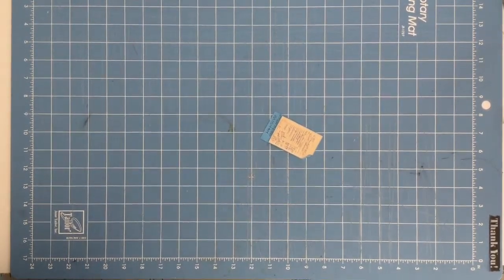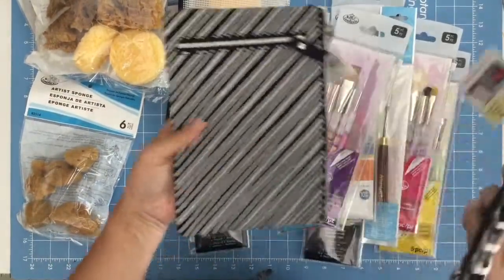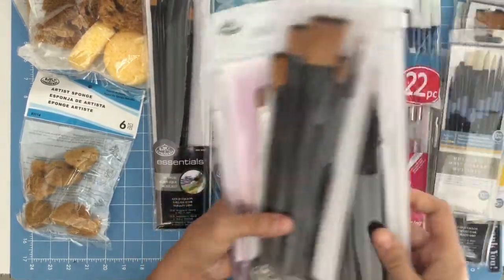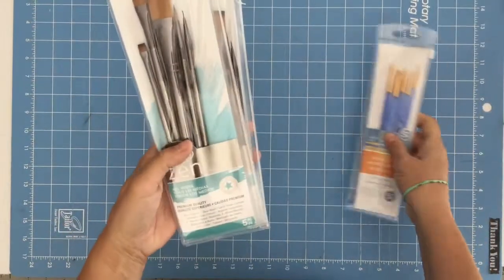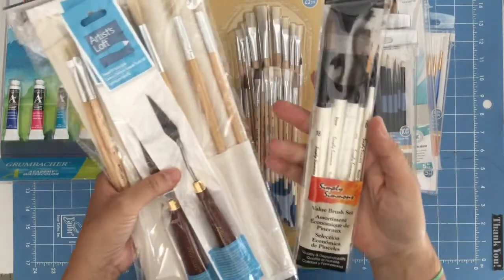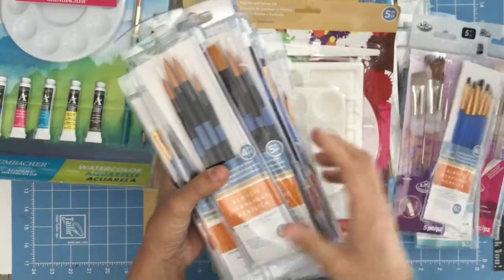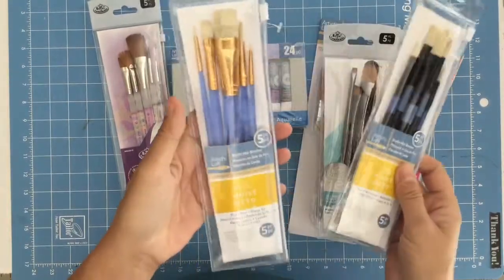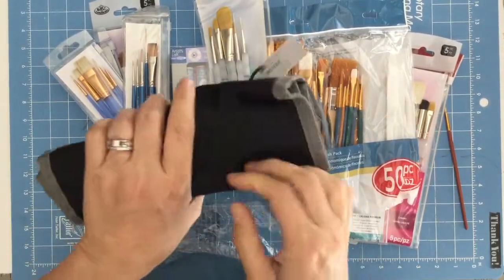Please join me in thanking Alla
16970 San Carlos Blvd
160-106

Destash with a purpose
1) Painting supplies of any kind including objects used in mixed media
2) Jewelry making supplies
3) Paper crafting… Everything from card making to scrapbooking to book smithing to junk journals etc...
4) Books to be resold to fund expenses or be cut apart for their images or for turning into journals
5) Fabric or leather of any sort including samples
6) Finished crafts or items that fit into an auction theme (for sale in auctions)
7) Monetary donations… This helps cover Hartist wishes and the cost of things you may not think about, shipping, storage, packaging, or supplies in quantity